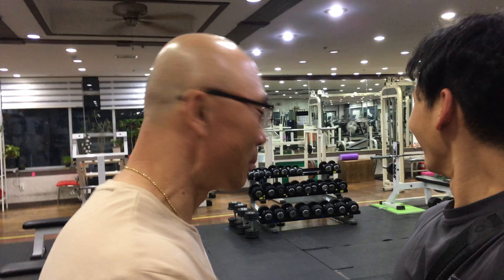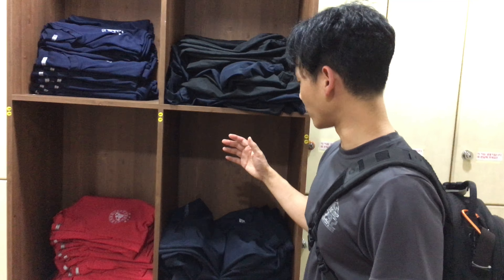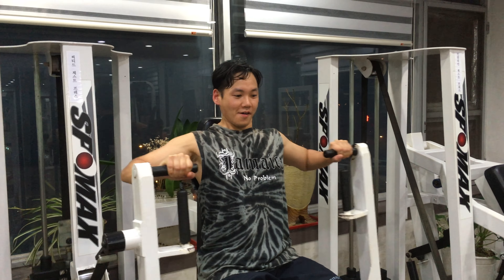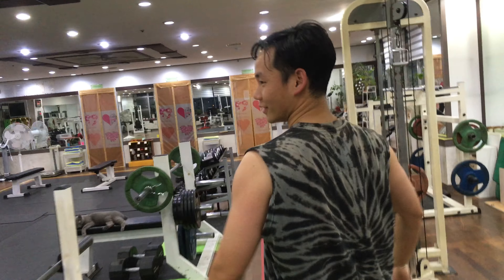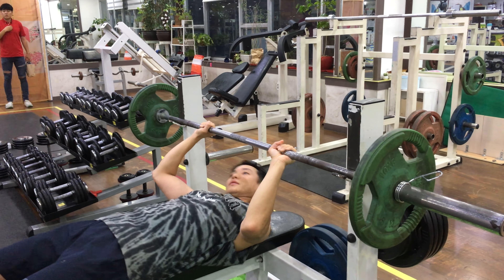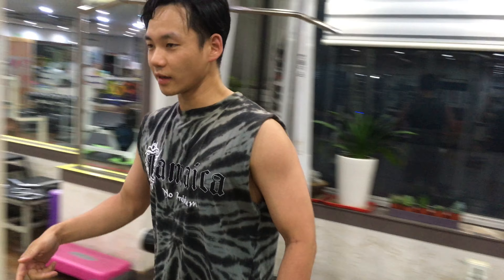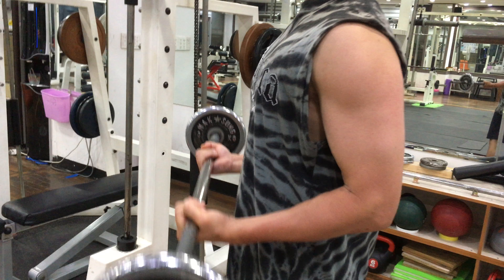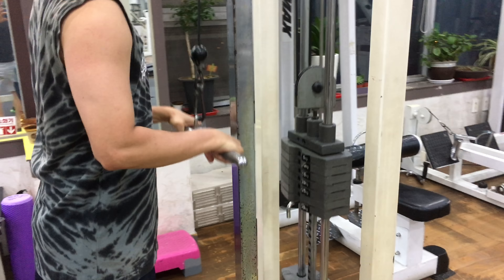FITNESS EXTREME only in Korea! - 29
From the man who survives being lost in Korea to the man being saved by the gym in Korea.
Video 29: My gym superset routine (arms and legs)

"Taoistic Winter In South Korea (Suburbs pt.3)"

"How to Cook Korean Food"